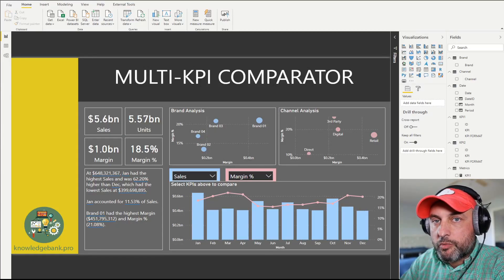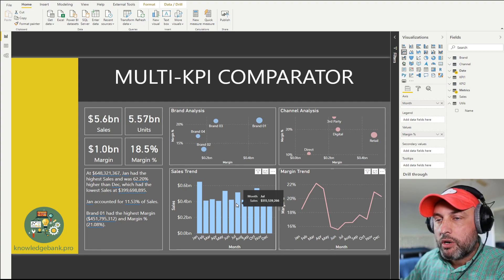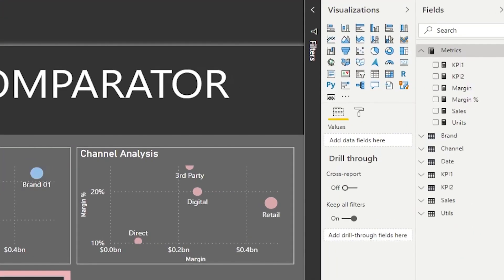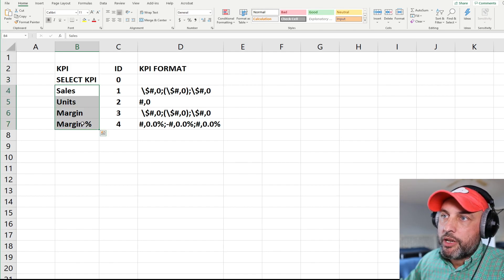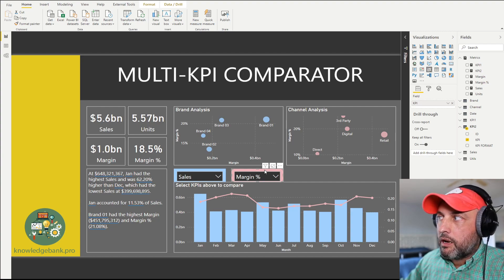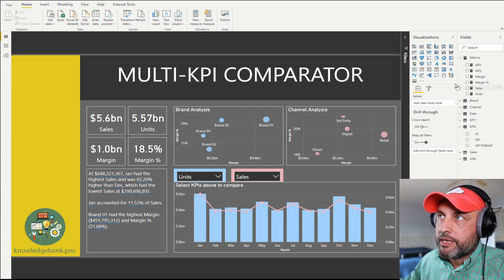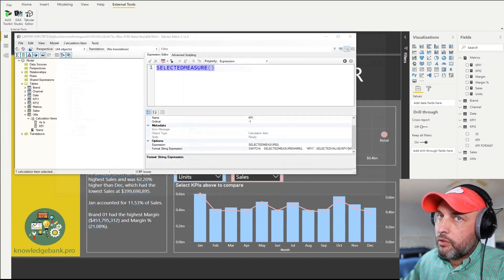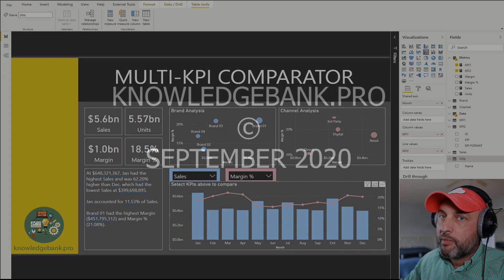Build Multi KPI Comparator using Calculation Groups (Power BI DAX Tutorial)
As the name suggests, a multi-kpi comparator allows you to compare multiple KPIs or measures on the same chart. This way you can dramatically reduce the clutter on your Power BI report page.

You can select what measure you would like to see in bars for example and which one should go into a line.  We use calculation groups to help us with dynamic formatting so that we can format each selection as $, % or whole numbers as a user makes his or her selections.